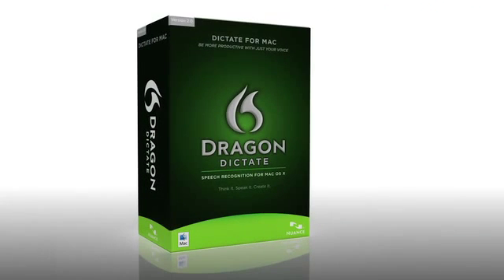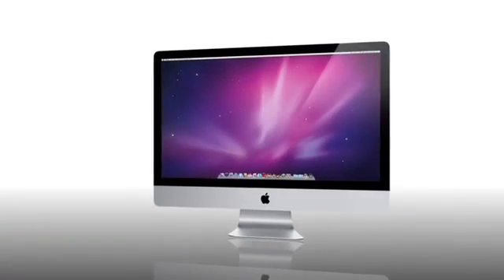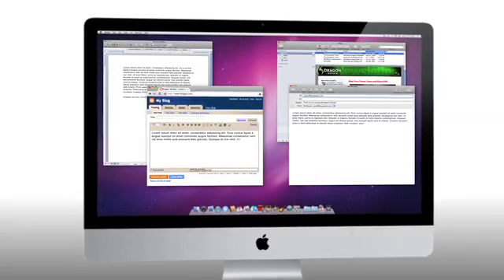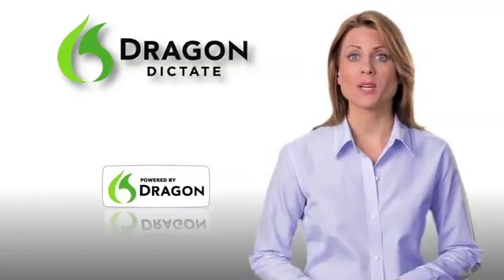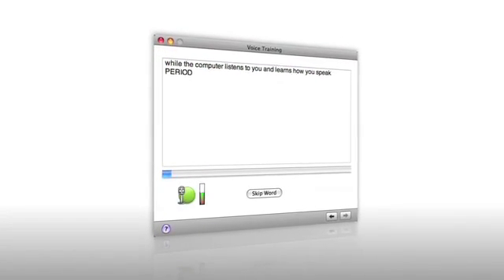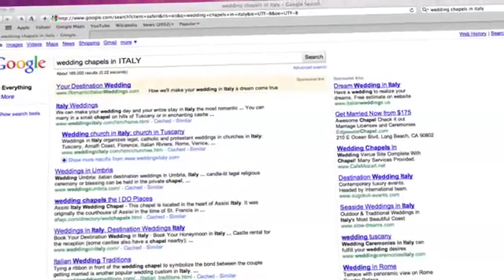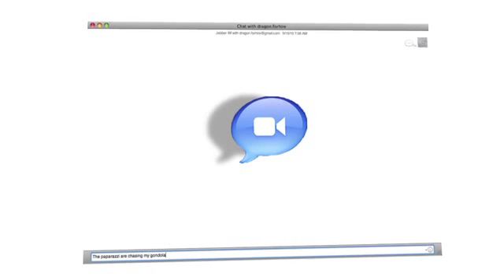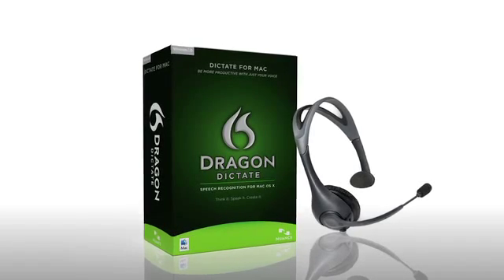Nuance - Dragon Dictate for Mac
Dragon Dictate for Mac -- Simply Smarter Speech Recognition

With Dragon Dictate for Mac, accomplish more than you ever imagined possible. Input text just by speaking - up to three times faster than typing Ð and interact with your favourite Mac applications using only your voice. With Dragon Dictate you can produce reports, e-mail, articles, books, research notes, online content, and more - quickly, easily, and accurately. You'll get more done faster with less stress and more success - at home, at work, or wherever life takes you.

Dragon Dictate provides amazing accuracy and requires just minutes of training to get started - it's Simply Smarter Speech Recognition.